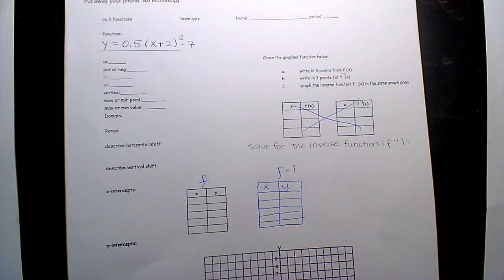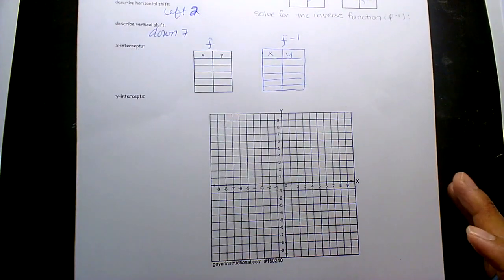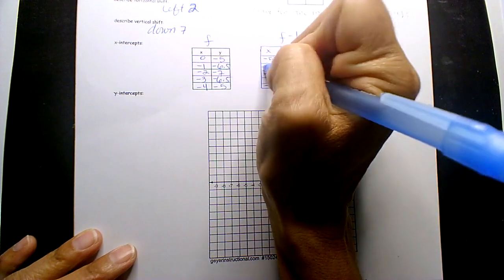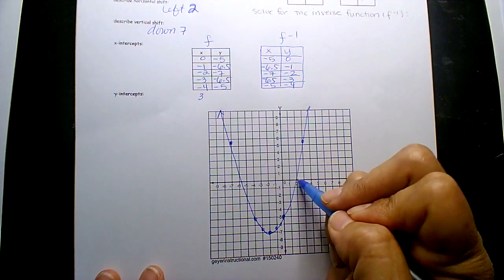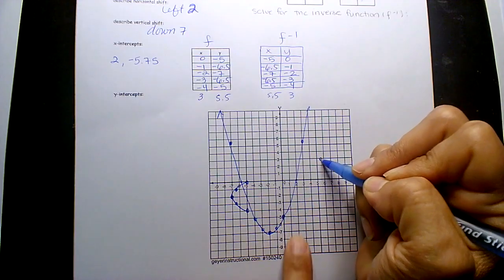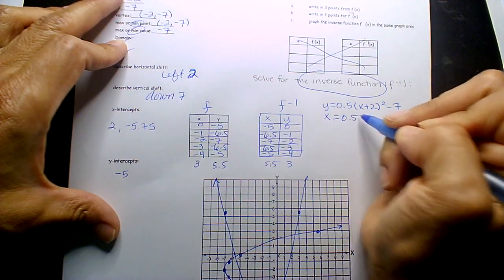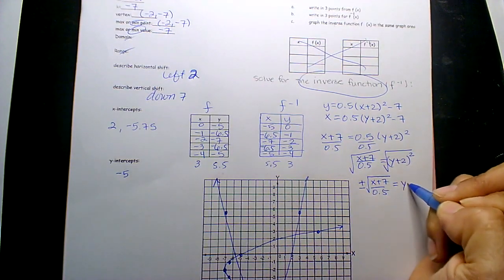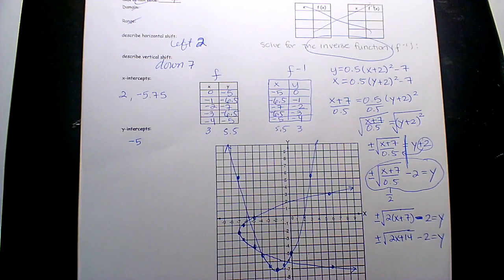9.5.24 im3 #1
team quiz